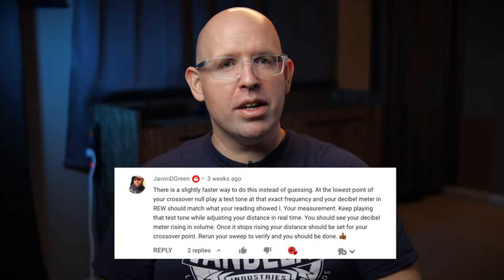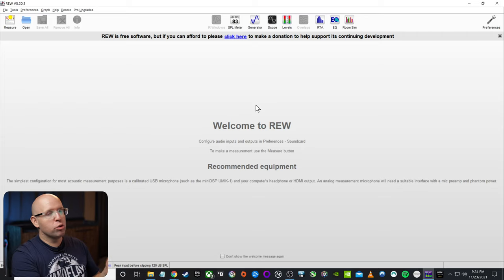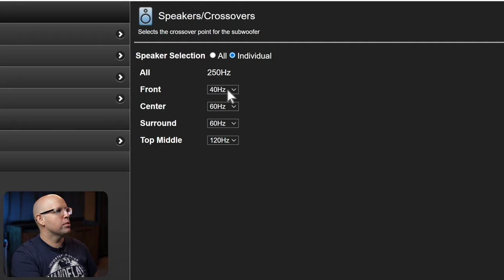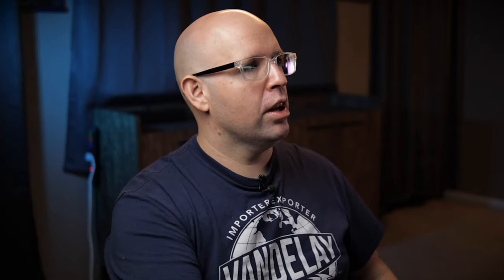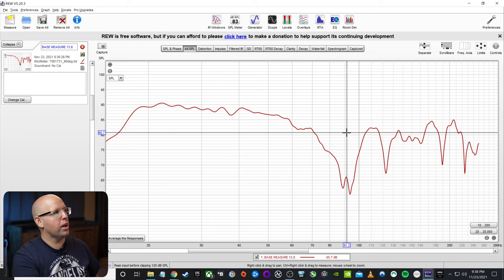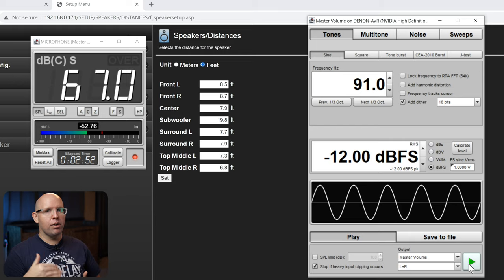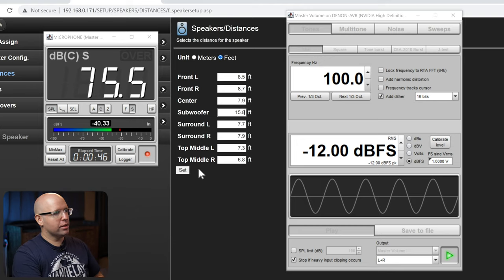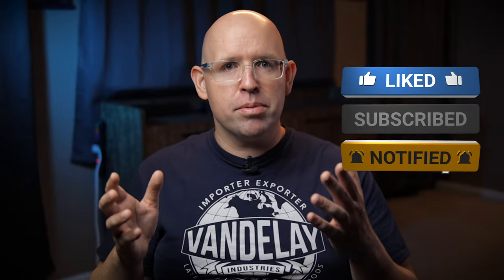A FOOL-PROOF & EASY way to set subwoofer distance and crossovers! (REW GUIDE)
In this video, I'll show you a pretty cool and easy time-saving method of smoothing out your subwoofer's frequency response at and around your crossover point and give you a quick tip or two on when you may want to adjust your crossover setting for better response. This video is a more or less a follow-up video to a similar video I did in the past. However, a subscriber named JavonDGreen mentioned a different method to me in a comment of that video, and I tried it out and it's kind of a game changer if you ask me, hence the updated video.

Items mentioned and/or used in the video:
Amazon Basics HDMI Cable
UMIK-1 Measurement Mic
Amazon Basics Mic Stand
USB Extension Cable

TIMESTAMPS
Intro - 00:00
Comparisons to starting response - 00:15
Thanks to JavonDGreen for pointing this out! - 00:20
Kind of a follow up video I guess... - 00:51
What you'll need to follow along - 01:35
Receiver settings and tips - 02:27
Consider level matching manually - 02:55
REW preferences and UMIK cal file - 03:19
Verifying receiver settings, overall level setting - 04:46
Disable upmixing on receiver - 04:56
Checking crossover after Audyssey - 05:20
Volume level setting (tone generator and SPL meter) - 06:05
Baseline measurement - 07:29
Why use L+R setting? - 09:03
Baselines measure result and adjusting REW layout - 09:29
SPL Meter and Tone Generator to set sub distance - 11:15
Real time distance adjustment example - 12:08
What happens if you set distance too far? - 13:16
Raising the crossover - 13:22
110Hz crossover measure, default distance - 14:29
110Hz measure result - 14:41
110Hz distance real time adjustment example - 15:05
15.8 feet distance measure - 16:04
15.8 feet measure result - 16:13
Trying out 16.8 distance - 16:27
16.8 feet measure - 16:46
16.8 feet measure result - 16:55
This method has saved me so much time already - 18:01
Subscribe and stuff! - 18:24